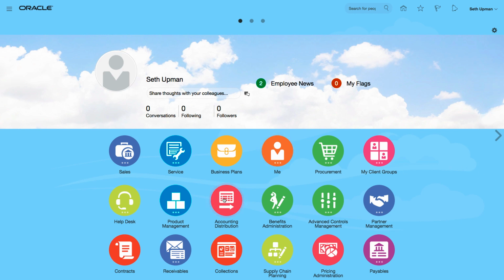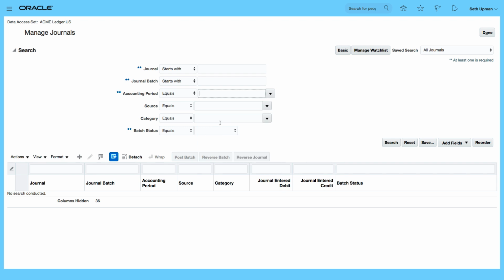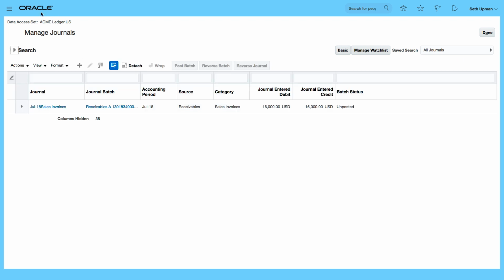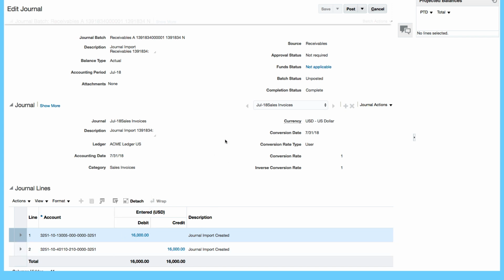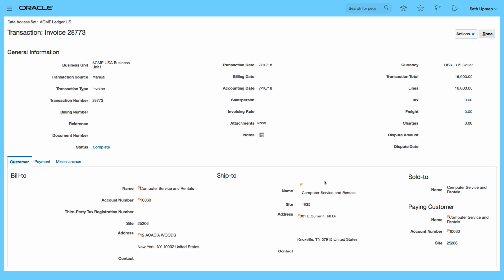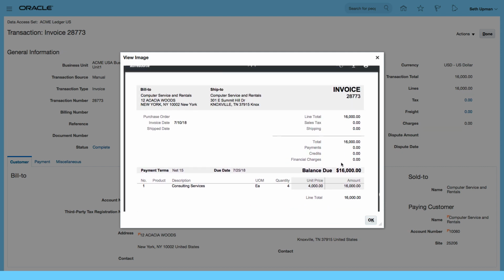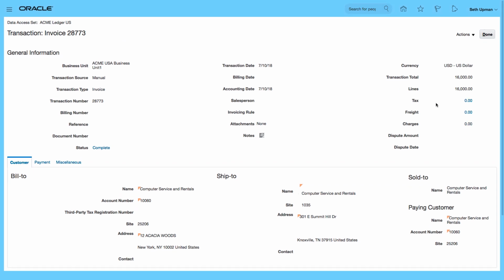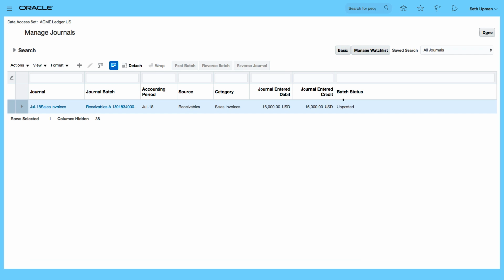How to Review Receivables Accounting in Oracle Fusion ERP Cloud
- Oracle Training and Tutorials - Learn how to Review Receivables Accounting in GL